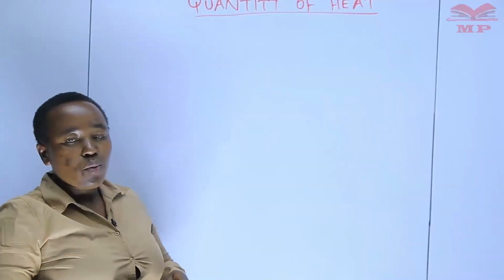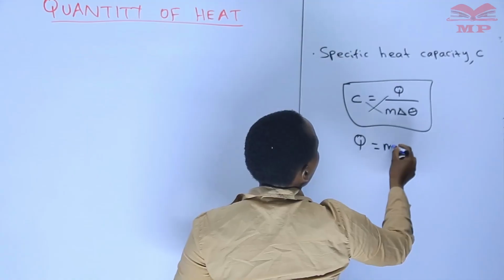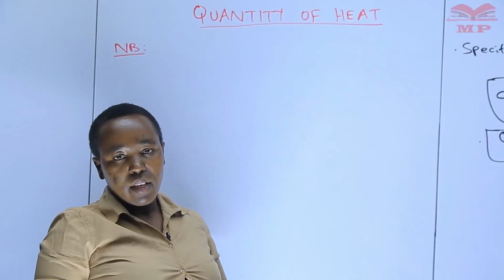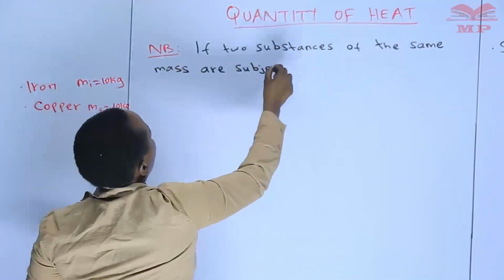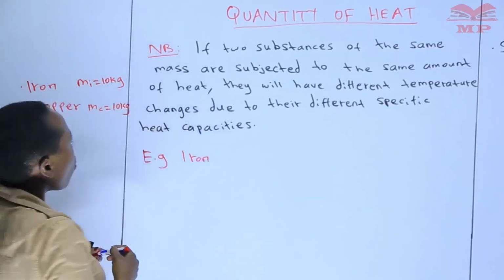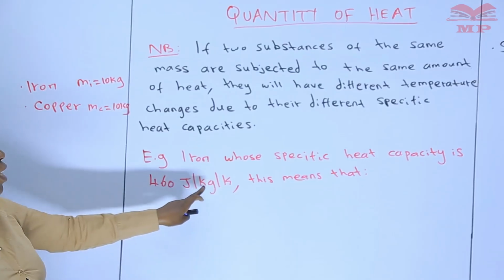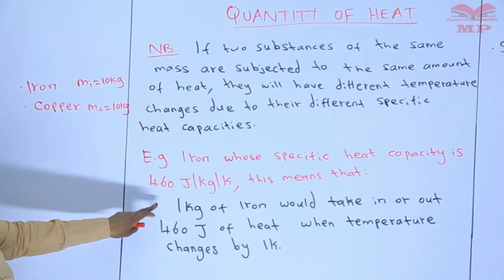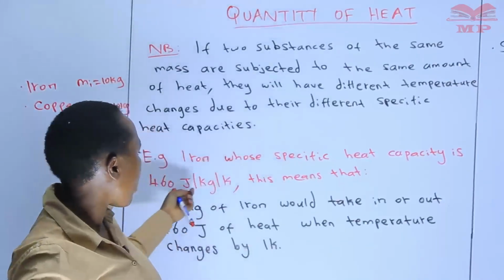DIFFERENT HEAT CAPACITIES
💼 Different Heat Capacities – Short Version

💡 Definition:
Heat capacity is the amount of heat required to raise the temperature of a body by 1°C or 1 K. Different materials have different heat capacities depending on their mass and composition.

Heat required to raise 1 kg of a substance by 1°C.

Units: J/kg·°C or J/kg·K

2️⃣ Molar Heat Capacity (Cₘ) ⚛️

Heat required to raise 1 mole of a substance by 1°C.

Units: J/mol·K

3️⃣ Capacity at Constant Volume (Cᵥ) 🔥

Heat required to raise temperature when volume is fixed.

4️⃣ Capacity at Constant Pressure (Cₚ) 💨

Heat required to raise temperature when pressure is constant.

Key Formulae:

Q = mcΔT – Specific heat capacity

Q = nCₘΔT – Molar heat capacity

Key Insight:

Different substances require different amounts of heat for the same temperature change, which is essential in calorimetry and thermal management ✅